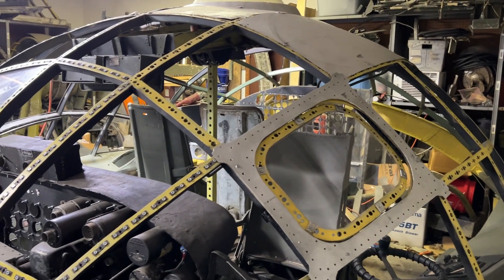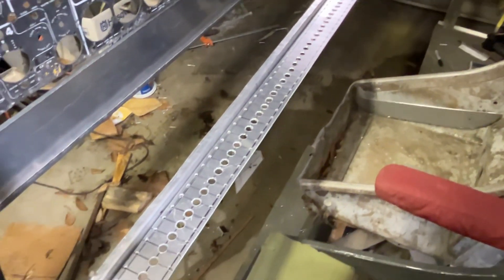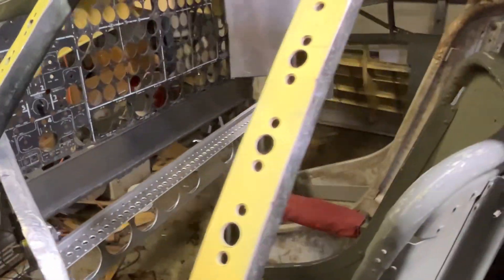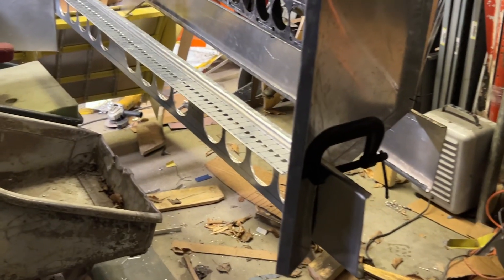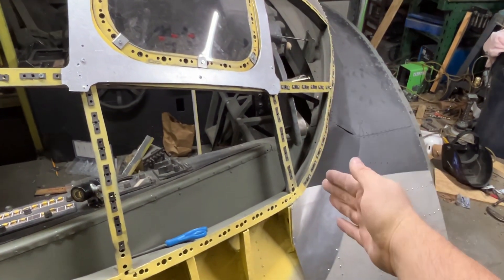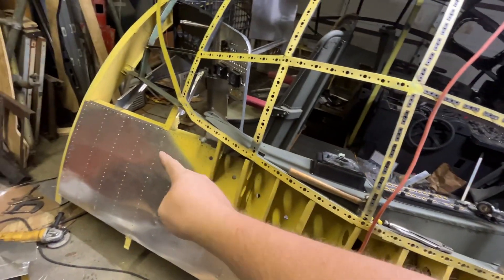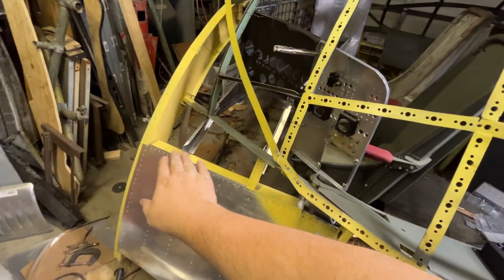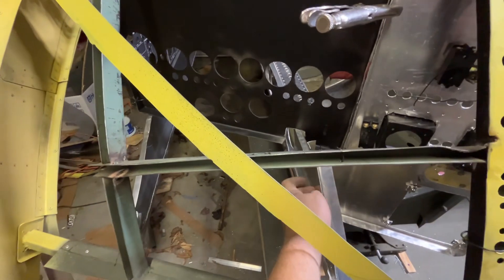Scratch Built B-36H Flight Engineer’s Circuit Breaker Beam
The video is worth a million words.

Provisions for 70 circuit breakers!